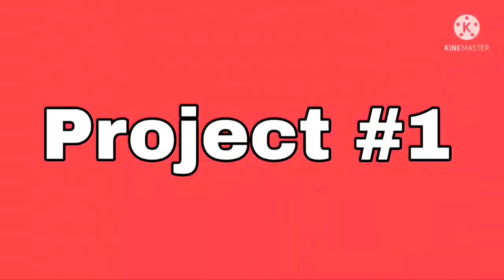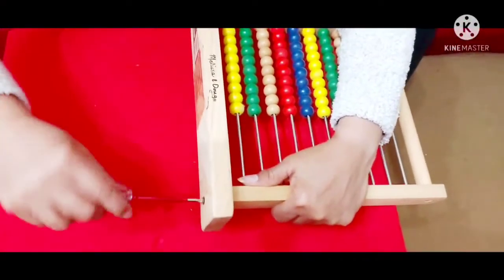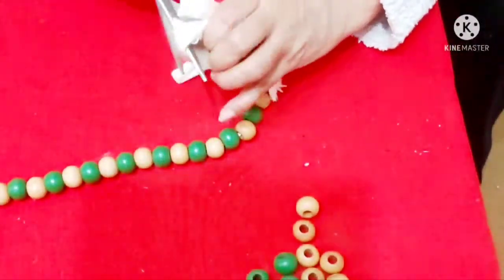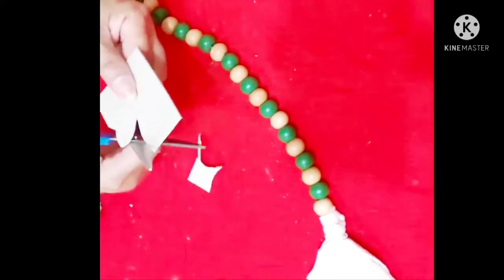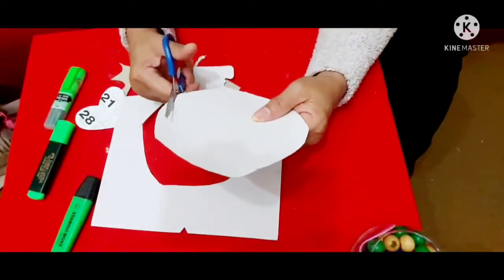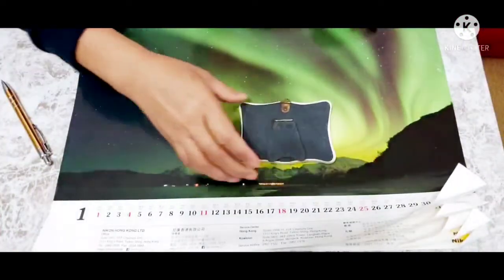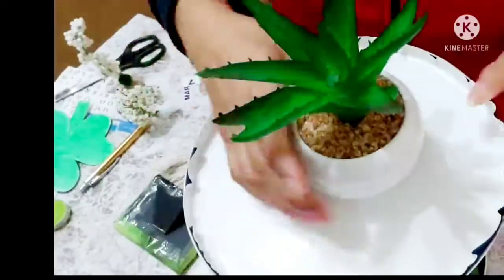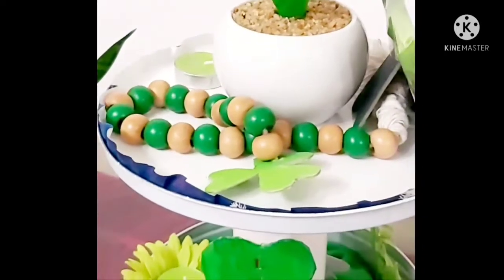ST. PATRICK'S DAY TIERED TRAY | 4 DIY TRASH TO TREASURE ST. PATRICK'S DECOR 2022 |GIGI'S CREATION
# Gigi's Creation

Hi Everyone!
Welcome to my channel, If you are new here, welcome and thank you so much for coming over, and if you are a returning subscriber, welcome back and thank u so much for your endless support. Today I am so Honored to be co Hosting Ms. Penny at Penny's Place If you haven't seen or subscribe her channel, please go and visit her and see how awesome her channel is.. Anyway, today I'm doing 4 DIY trash to treasure for Saint Patrick's day, I hope you like my pieces of work.. once again, thank you so much for ur time and support.. Stay safe and God bless always.